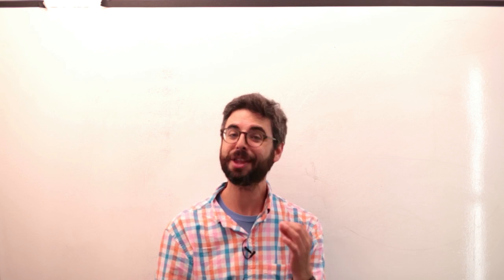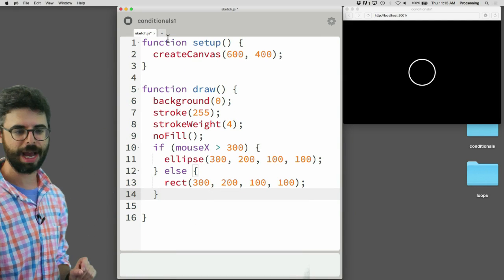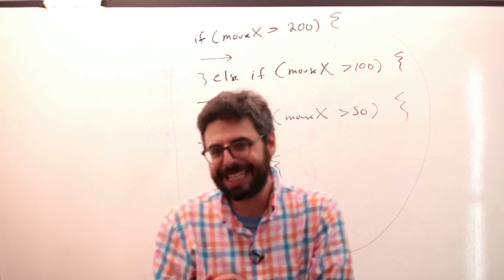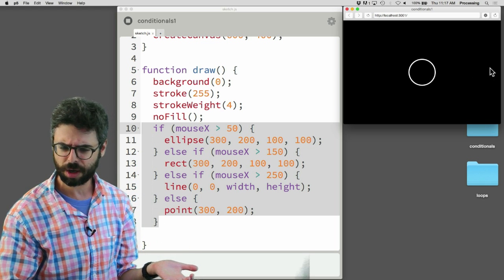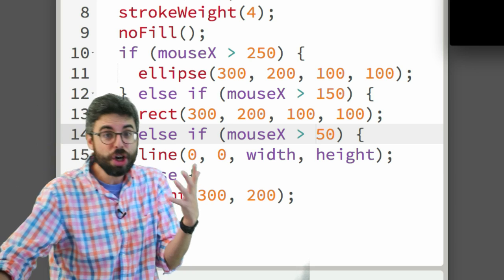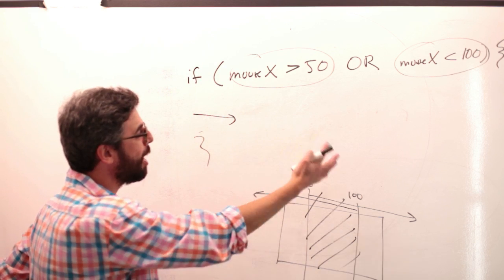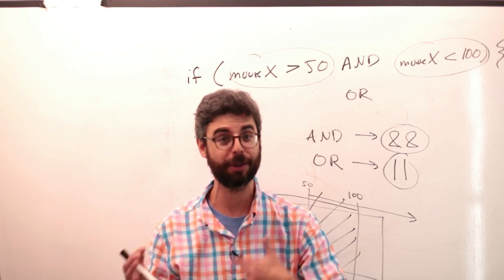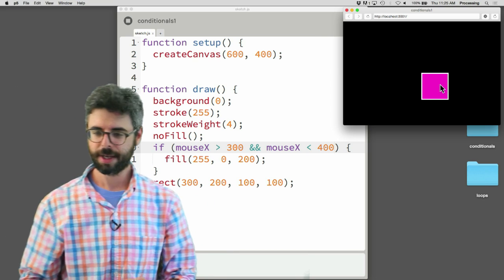3.3: Else and Else if, AND and OR - p5.js Tutorial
This video covers the 'else' and 'else if' control structures as well as the logical operators AND (&&) and OR (||). Code

Timestamps:
0:00 Introduction
0:47 Using else() to Check for Other States
3:39 Using Multiple else if() Statements
7:06 Order of else if() Statements
10:06 AND and OR